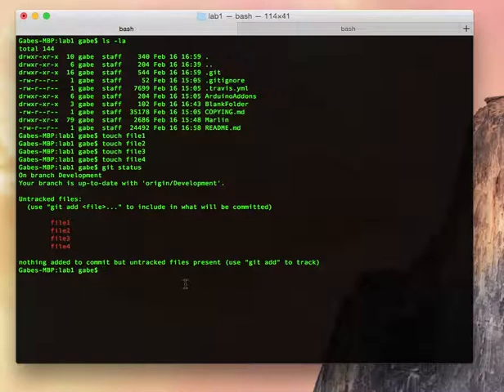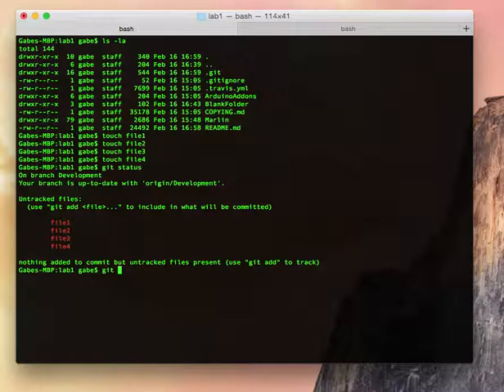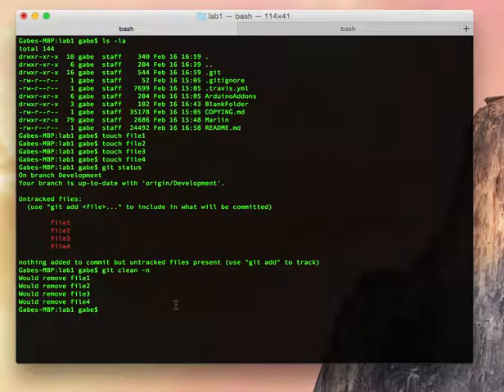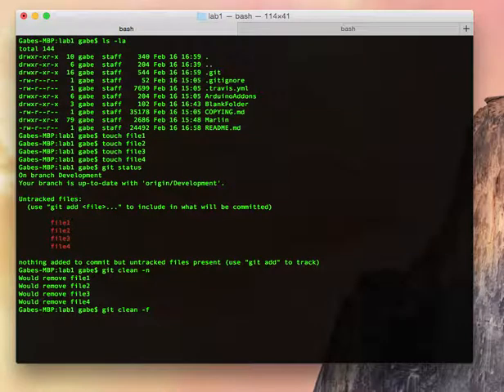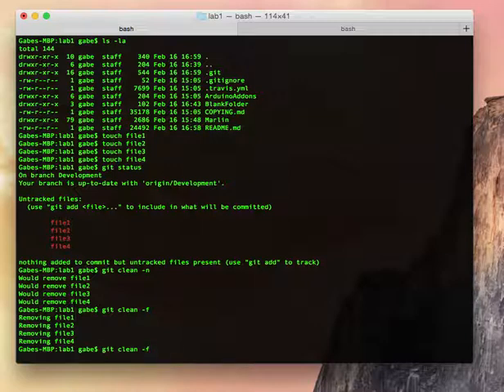GiT Lab 12: Remove local (untracked) files from my current GiT branch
Remove local (untracked) files from my current GiT branch